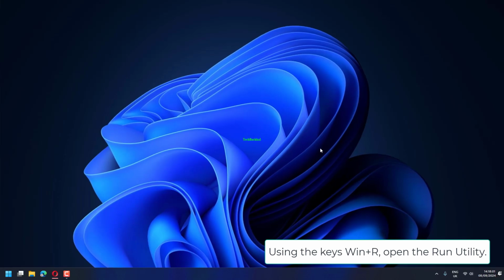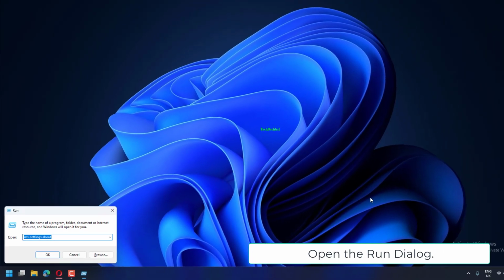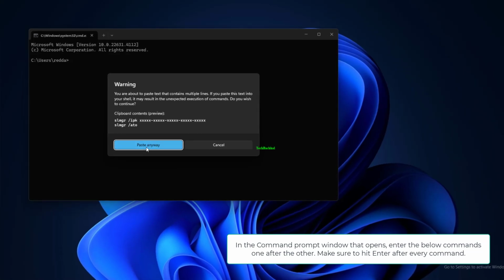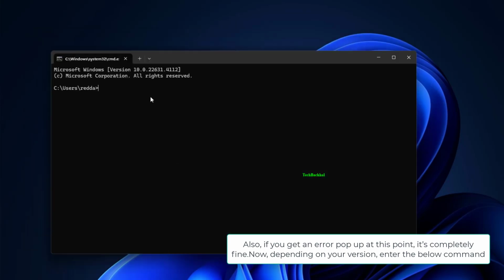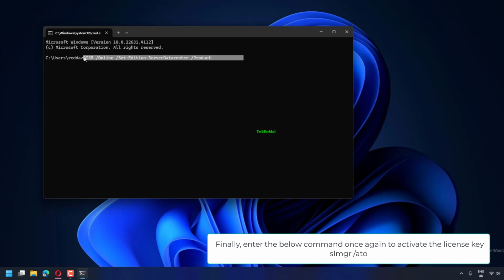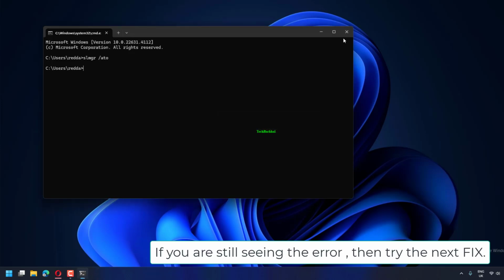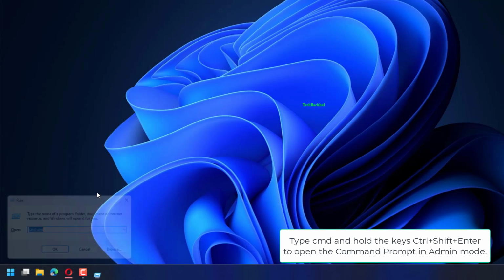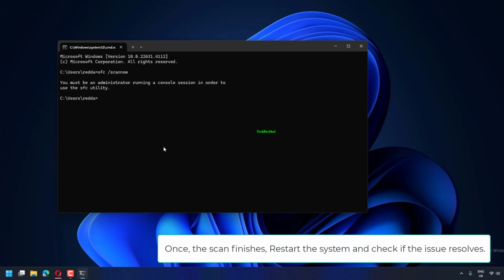Windows Server Not Accepting New Product Key in Windows 11 – 2 Easy Fixes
Are you facing issues with your Windows Server product key not being accepted on Windows 11? This video provides 2 simple solutions to resolve this problem. Whether you’re using Windows Server 2019, Windows Server 2016, or another version, we’ll help you troubleshoot and fix the issue so you can activate your server successfully.

In this video, you’ll learn:

How to fix Windows Server product key not working in Windows 11
Steps to troubleshoot Windows Server activation problems
Solutions for resolving issues with new product keys in Windows Server
Get your Windows Server activated and running smoothly with these quick fixes!

00:00 Intro
00:10 Activate the product using the slmgr command
01:30 Run SFC scan and try activating again using smlgr command
02:03 Outro